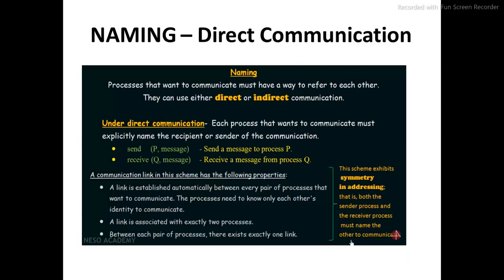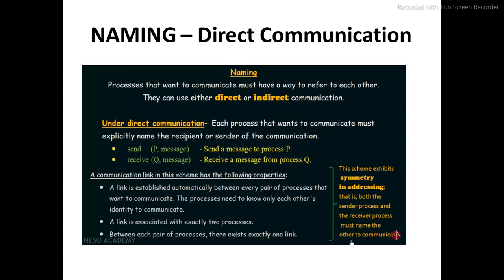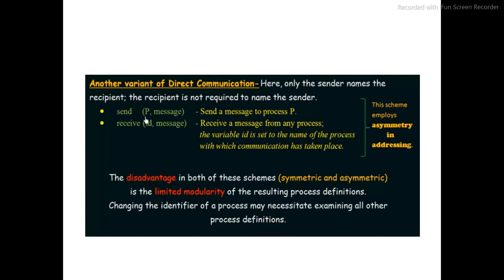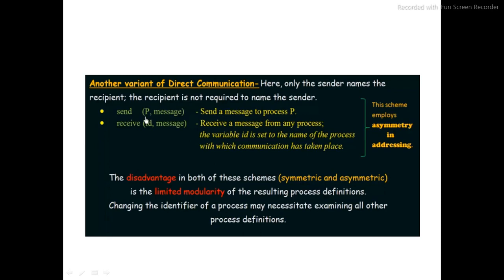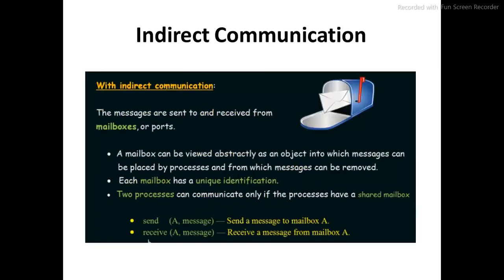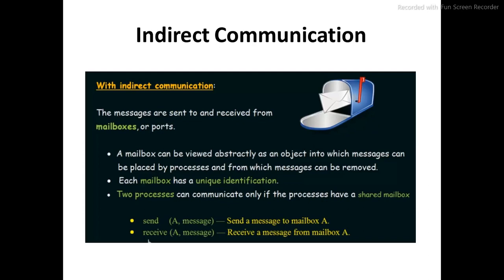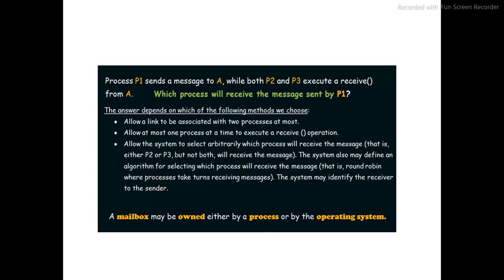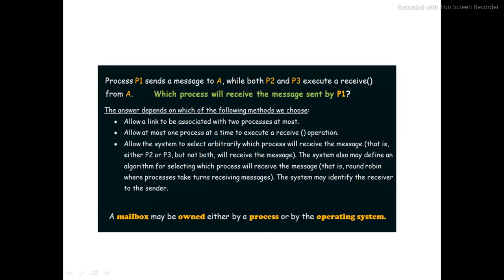Lecture 5 Message passing part 2